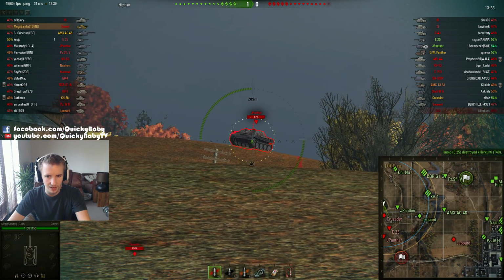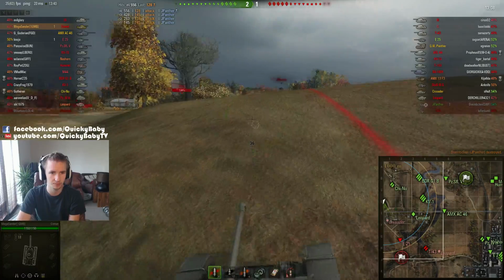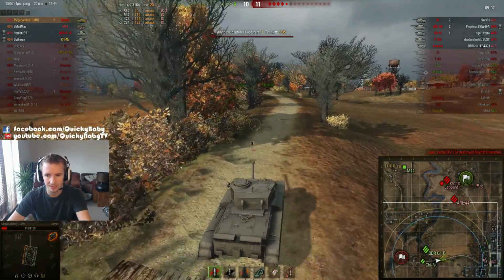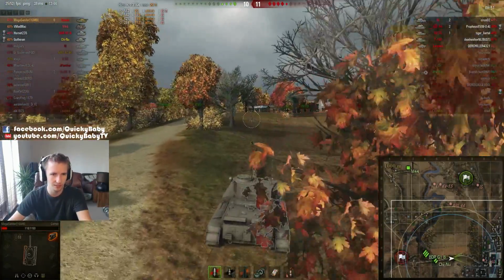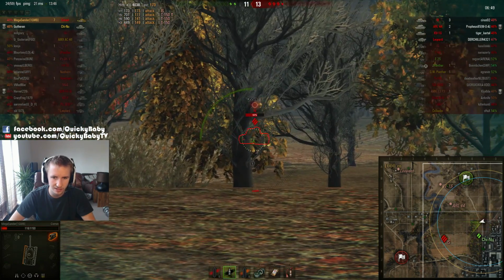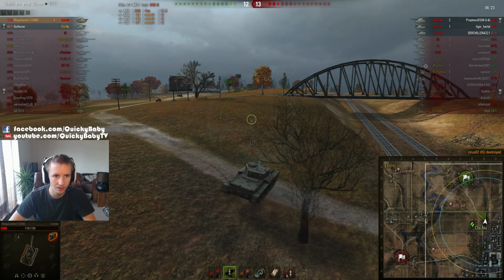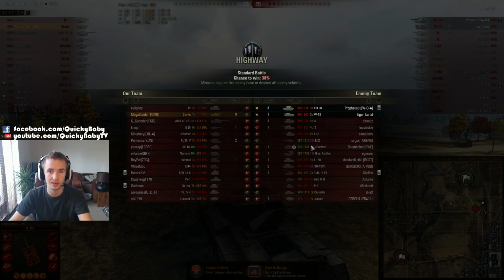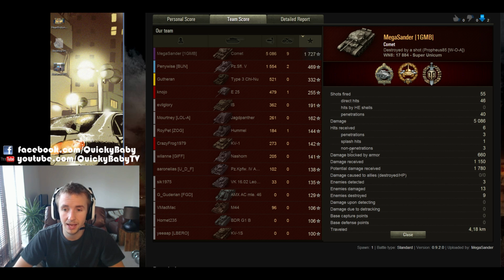World of Tanks || Comet Competition #1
MegaSander is the first Comet driver we have the pleasure to watch in this competition!

Tuesdays
Thursdays
and
Sundays